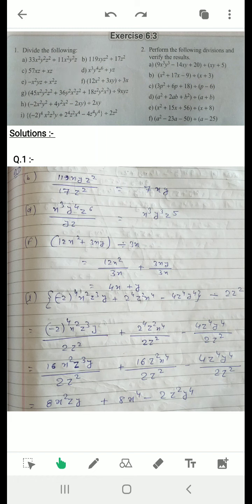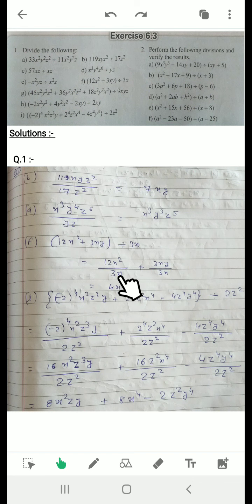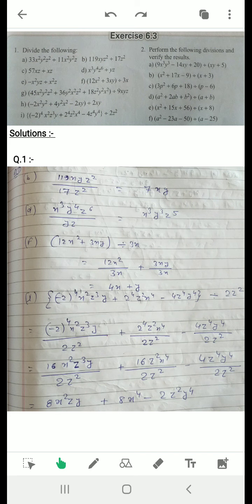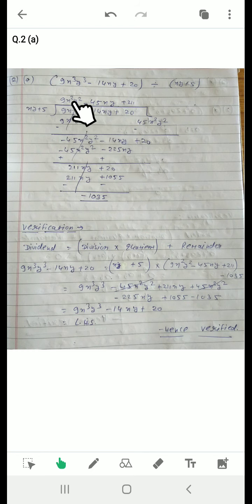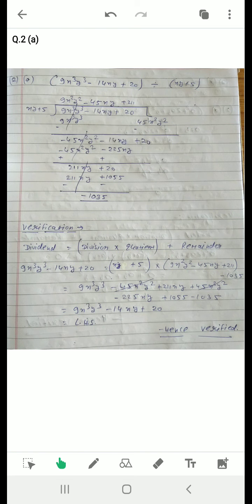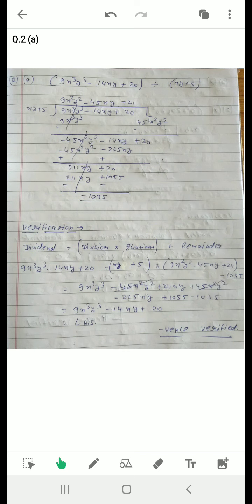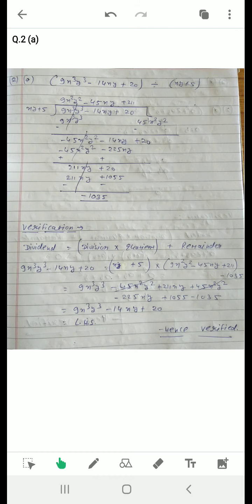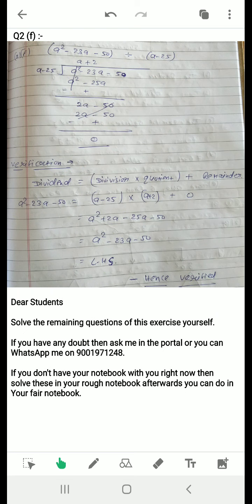EXERCISE 6.3 CLASS 8